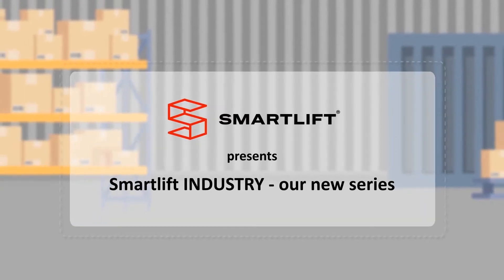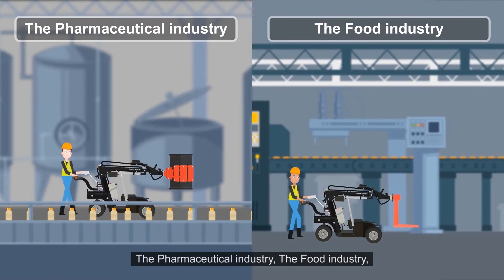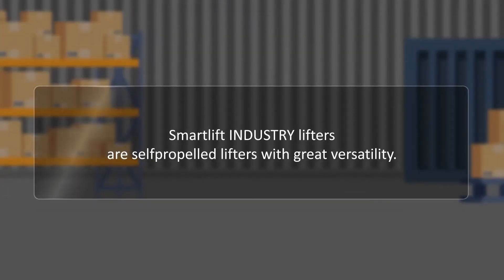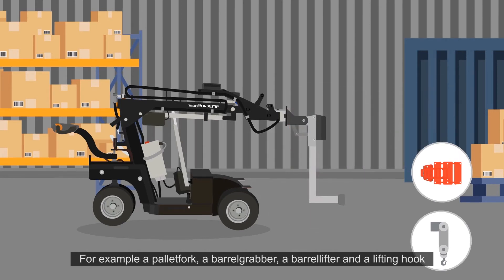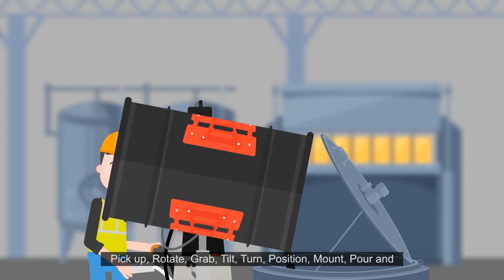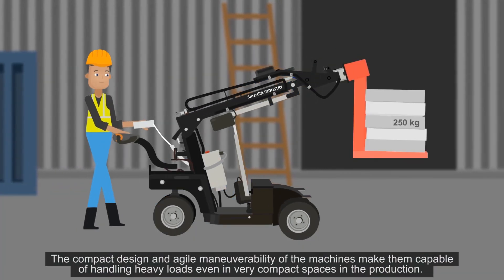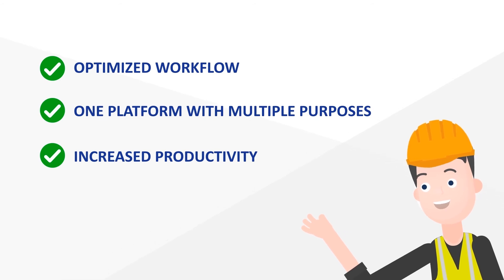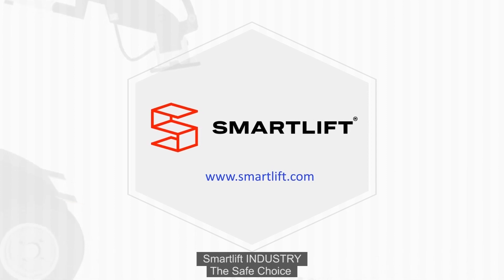Smartlift Multi Lifter animation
The Multi Lifter is ideal for use in many industrial settings. It can move, hold, and lift heavy or fragile parts – even in tight spaces or where access is limited.

It reaches over and into production lines, making changeovers and maintenance faster and easier, without wearing down your employees. The remote control gives you a great overview and maximum precision in every situation.

If you charge it at night, it runs all day on a single battery charge. Tools can be swapped in a couple of minutes, so you can adapt to different tasks without delay.

A Smartlift Multi Lifter helps you avoid damage, reduce downtime, and lift more without compromising safety and efficiency.